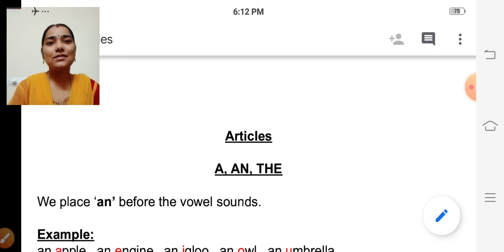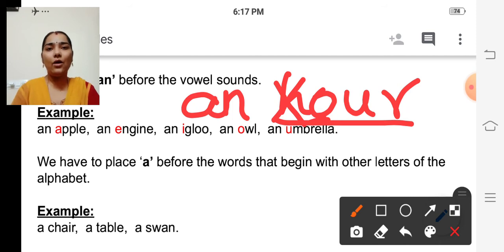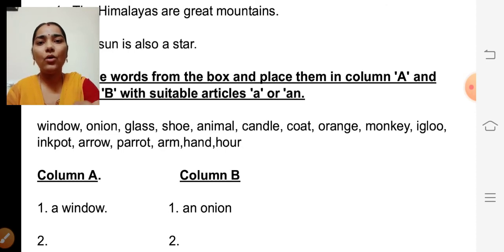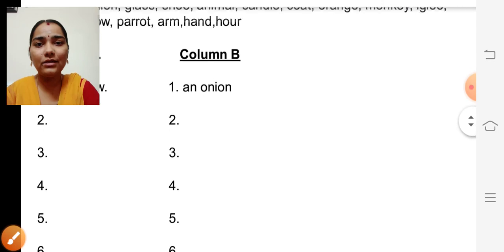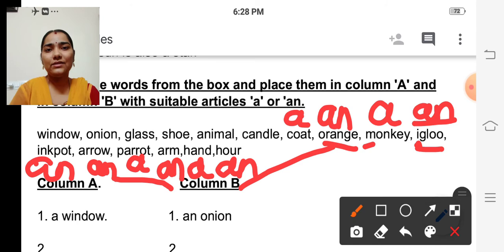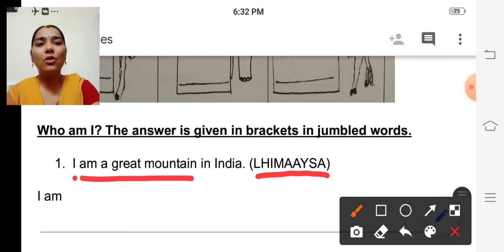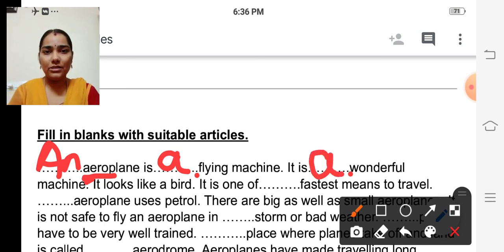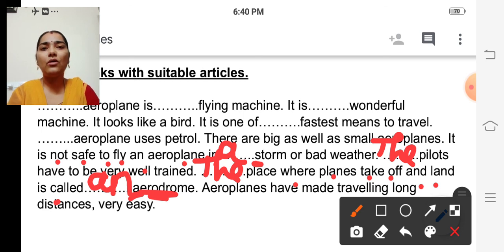class_2_english_grammar_articles